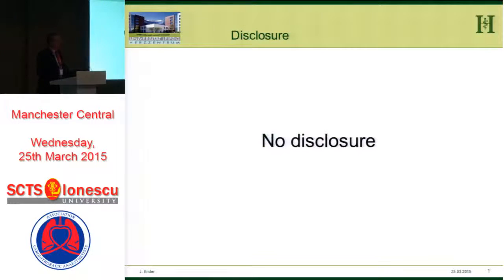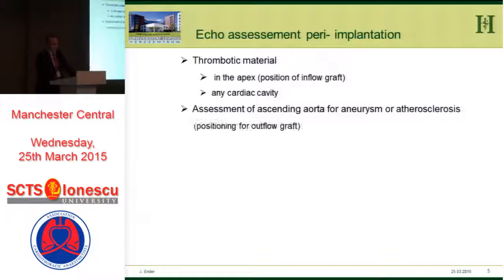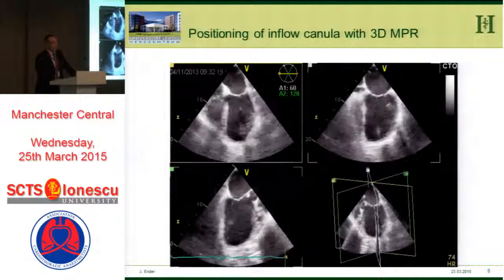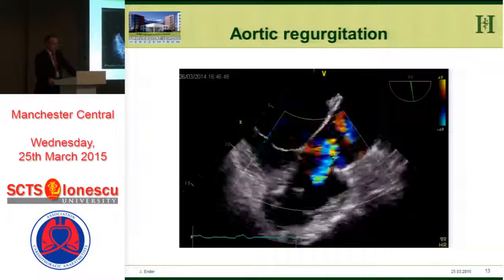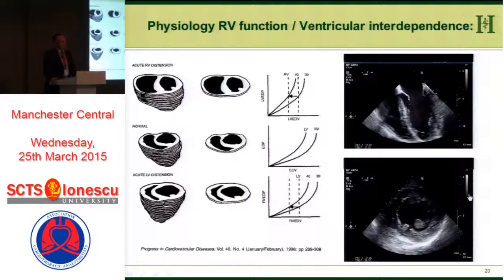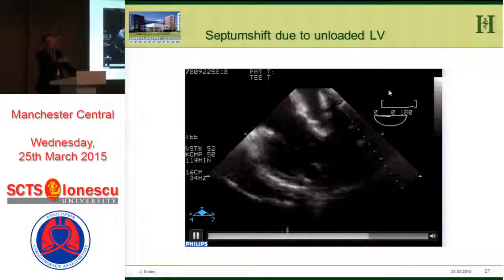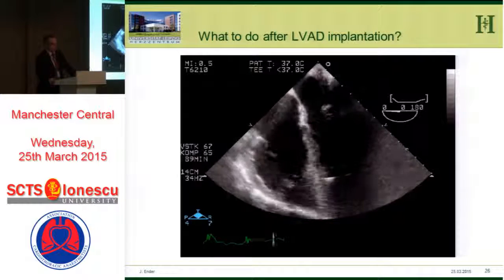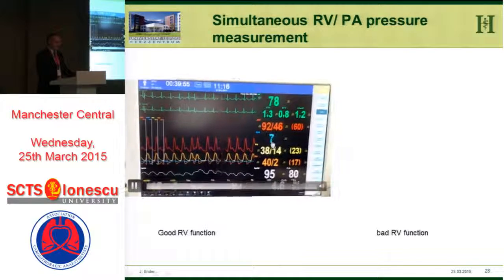Transoesophageal echocardiography in Mechanical Assist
J Ender (Leipzig, Germany) discusses the use of transoesophageal echocardiography in the setting of mechanical circulatory support.